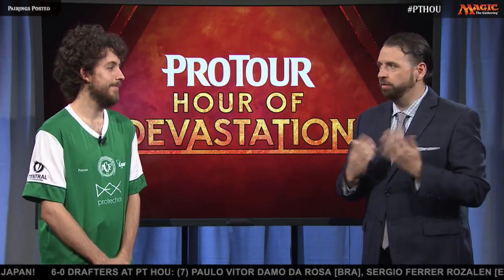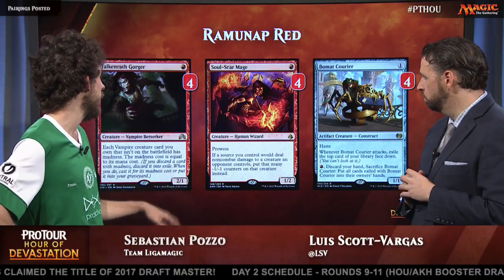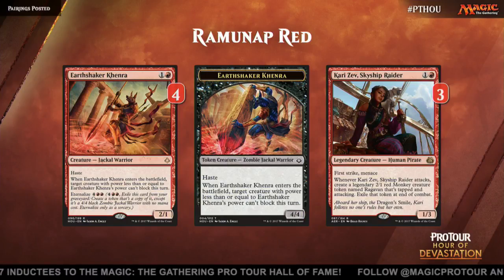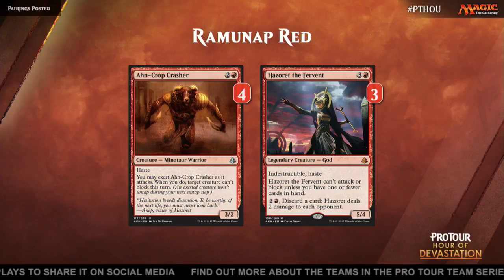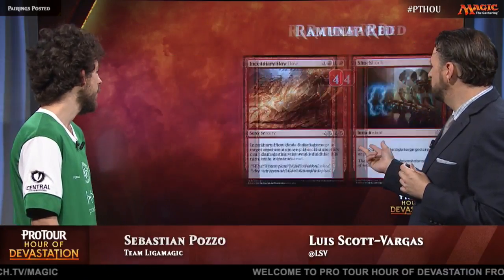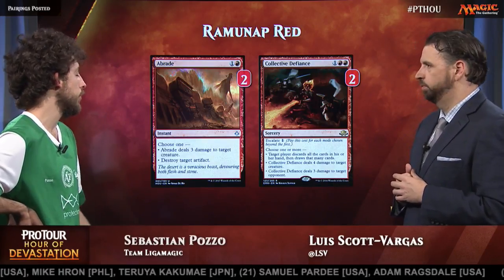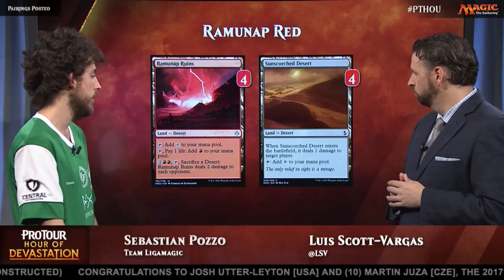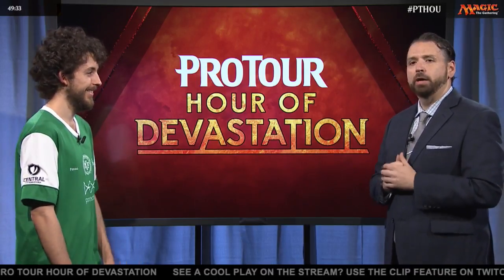Pro Tour Hour of Devastation Deck Tech with Sebastian Pozzo: Ramunap Red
Sebastian Pozzo, Constructed Master? He shows off his skillz with his build of the most popular (and maybe most powerful) deck at Pro Tour Hour of Devastation.